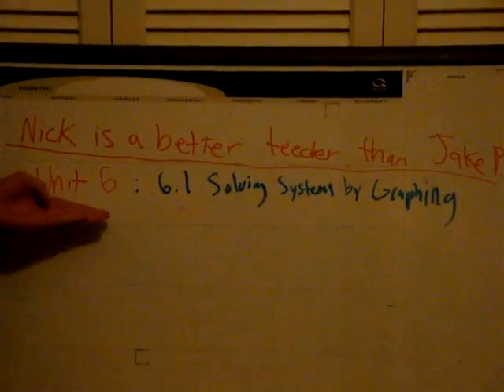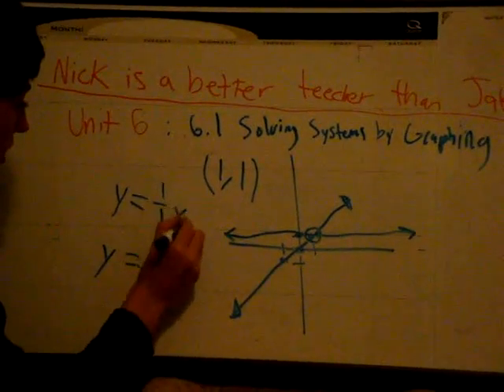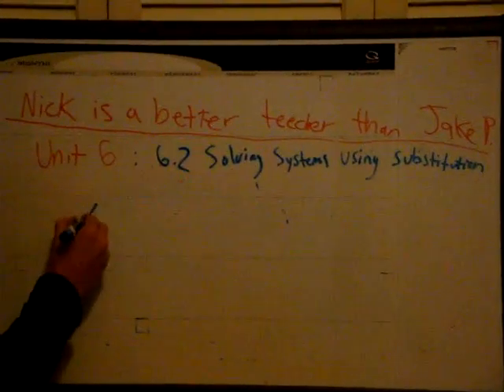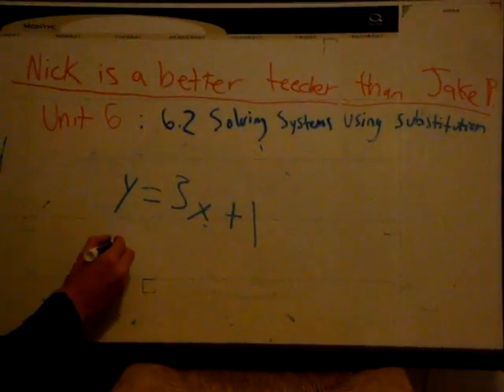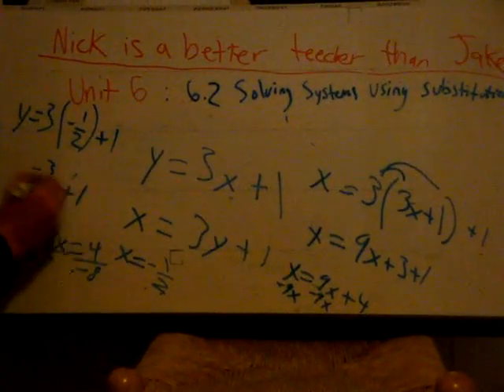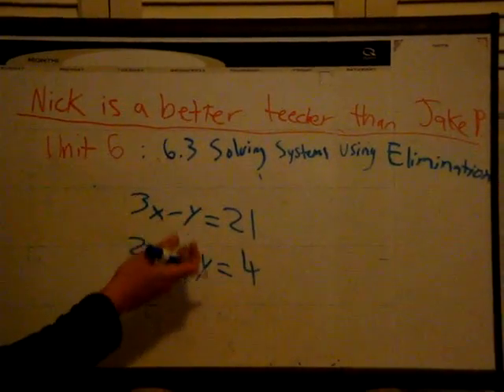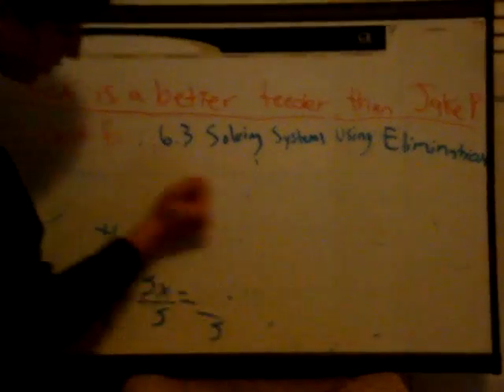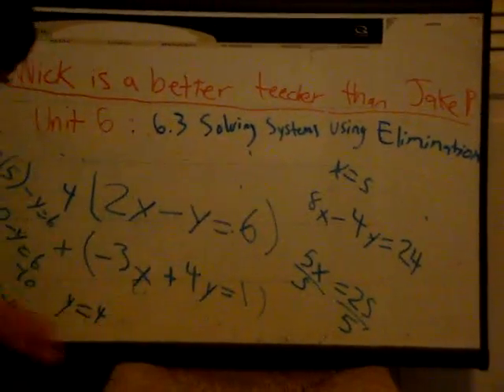Unit 6 tutorial part 1_0001.wmv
Unit 6 math 6.1-6.3  Enjoy!